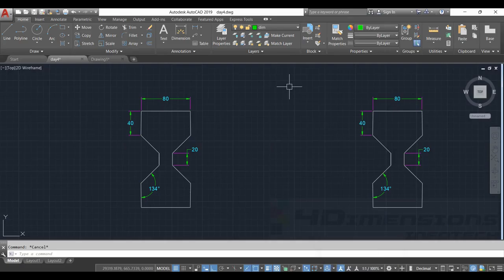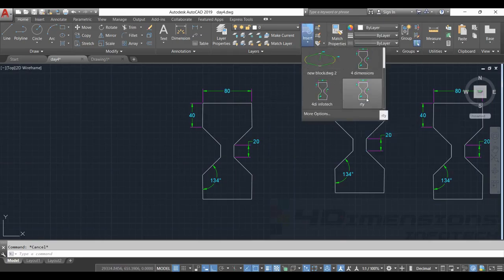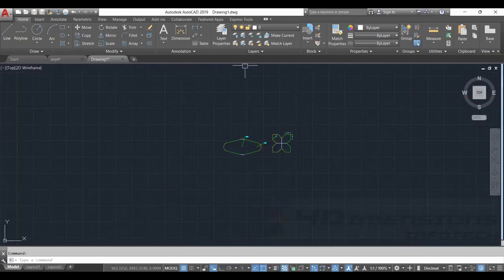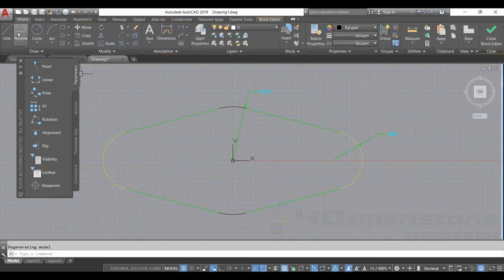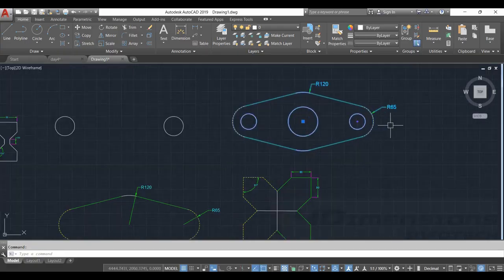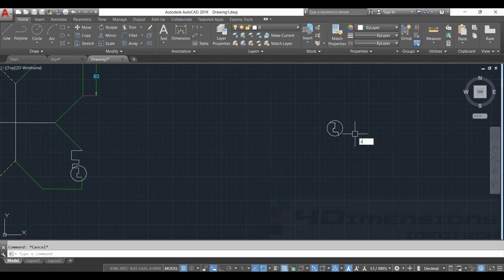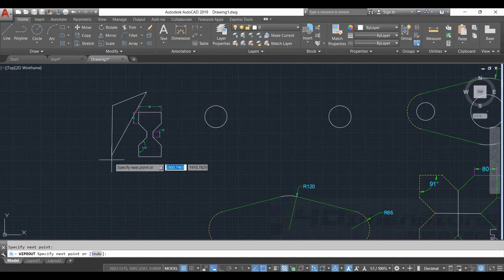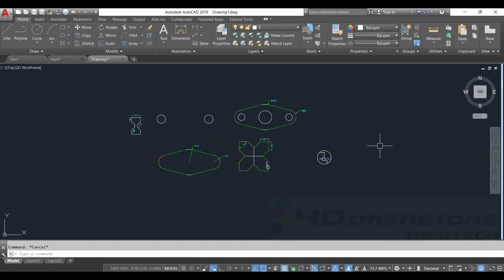AutoCAD Day 8 Tutorial | Insert Block, Edit Block & Wipeout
Welcome to Day 8 of the AutoCAD for Mechanical Engineers series.

In this AutoCAD course, you’ll learn important productivity and drafting tools used in professional mechanical CAD workflows.

Topics Covered:
✔ Blocks Command
✔ Write Block (WBLOCK)
✔ Insert Block
✔ Edit Block
✔ Boundary Command
✔ Wipeout Tool
✔ Mechanical CAD Workflow

This CAD software course is specially designed for:
- Mechanical Engineering Students
- CAD Beginners
- Design Engineers
- Diploma Students
- Drafting Professionals

Whether you are searching for CAD classes, online AutoCAD classes, or a practical CAD CAM course, this series will help you build strong real-world drafting skills.

Learn AutoCAD step by step with practical mechanical engineering examples and improve your CAD productivity for jobs, internships, and engineering projects.

Software Used:
AutoCAD 2026 / AutoCAD Mechanical